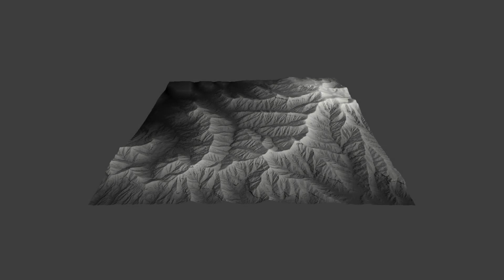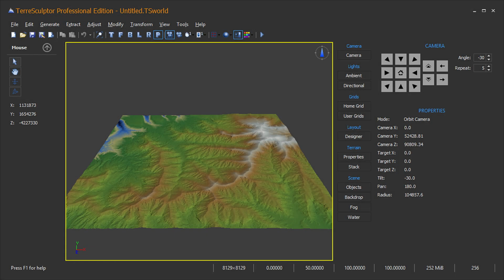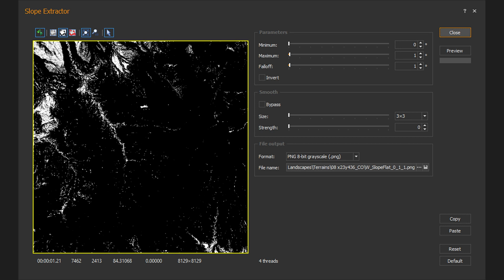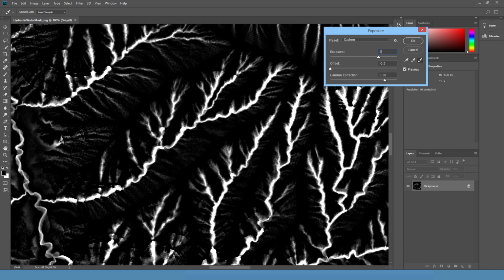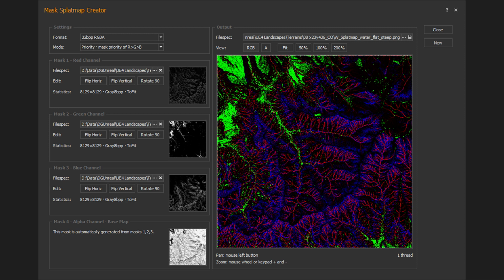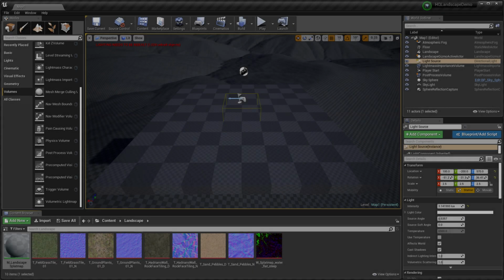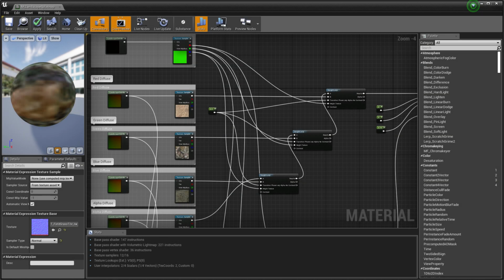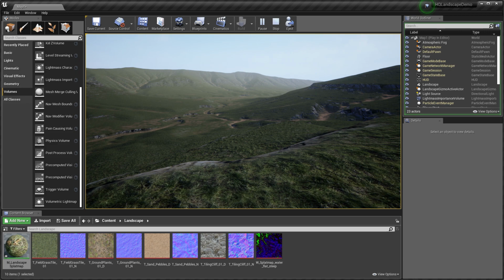TerreSculptor - How to Create a High Quality UE4 Landscape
How to Create a High Quality UE4 Landscape.

• Support us through these methods •